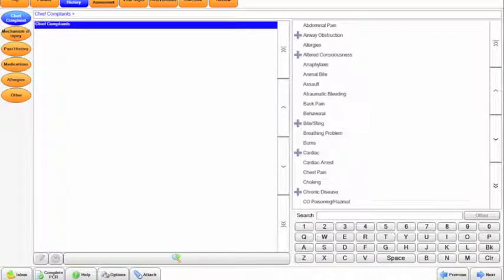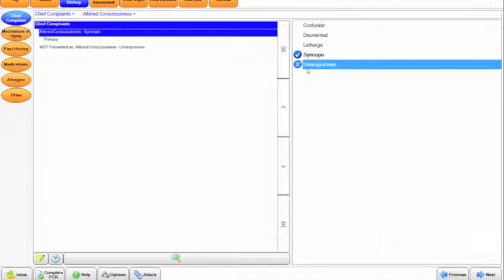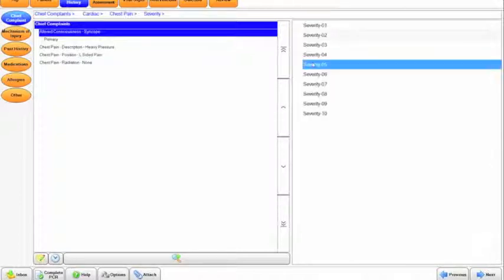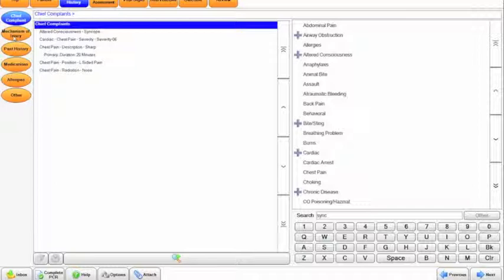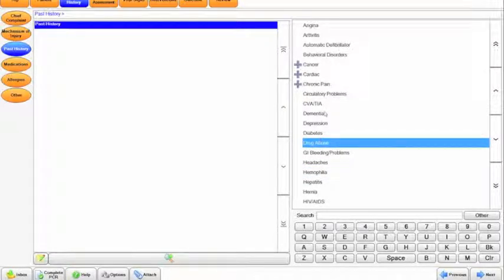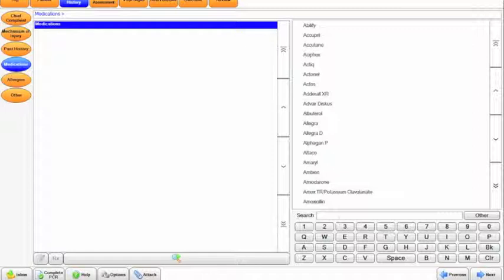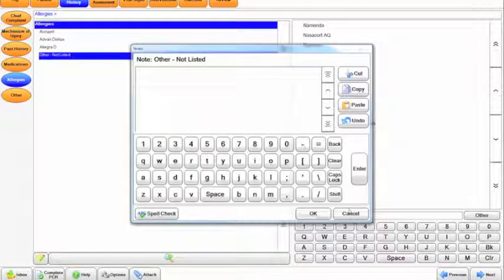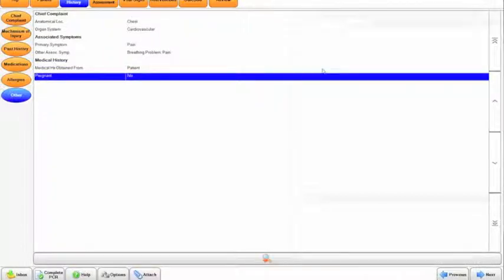Zoll Video #4 - Patient History